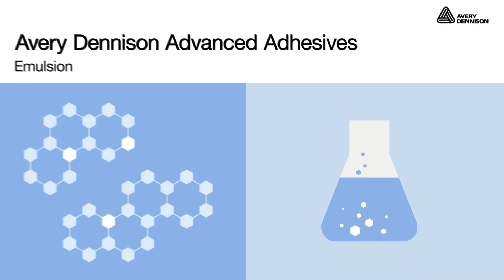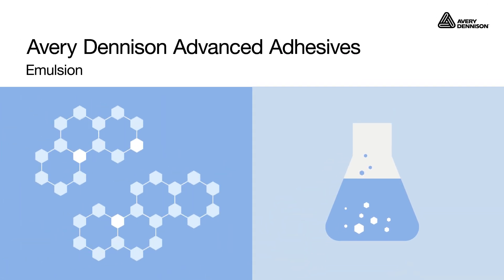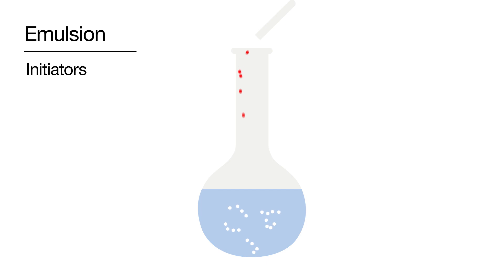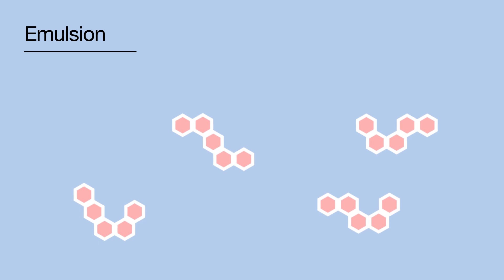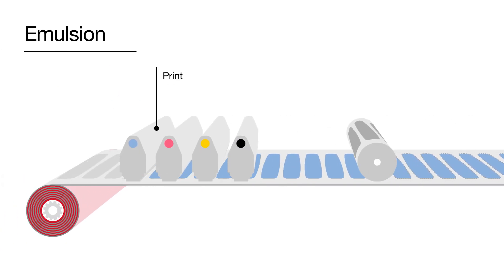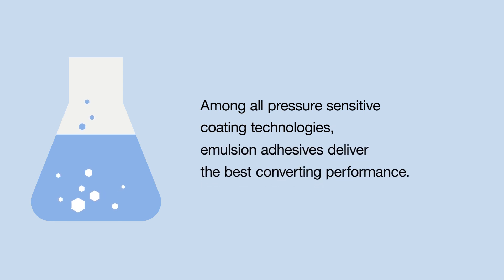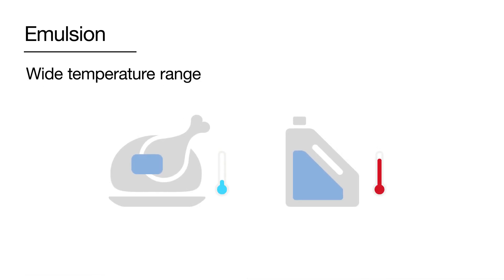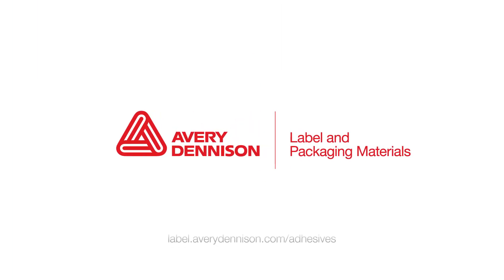Avery Dennison Advanced Adhesives: Emulsion Technology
Avery Dennison’s extensive advanced adhesives portfolio brings a wide range of benefits to labels and packaging, from productivity improvements to enhanced shelf-appeal. We are constantly innovating and developing new emulsion, hotmelt, and solvent adhesives, to create labelling solutions that perform well and that solve the labelling challenges of label printers and brands. This video talks about emulsion adhesives.